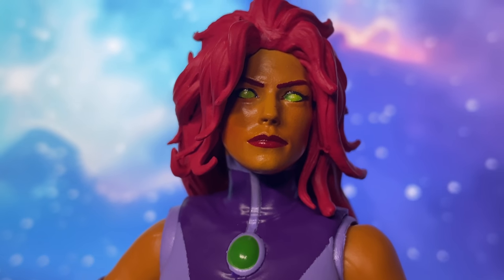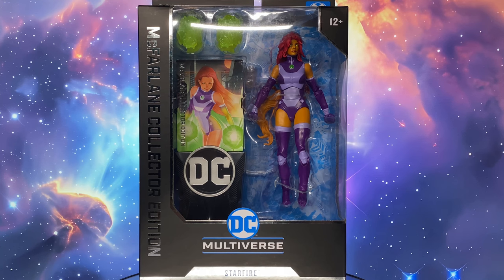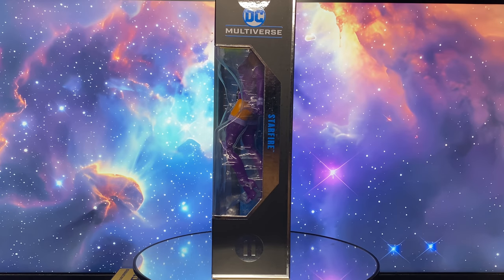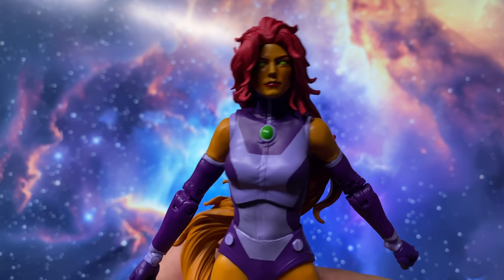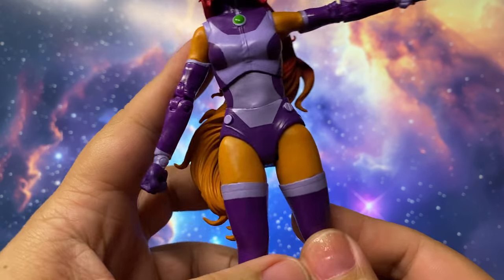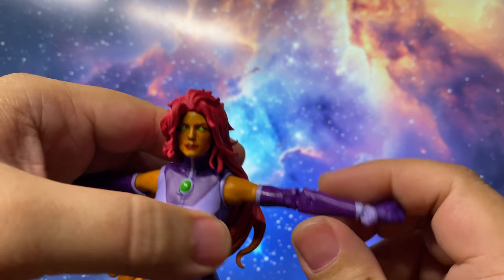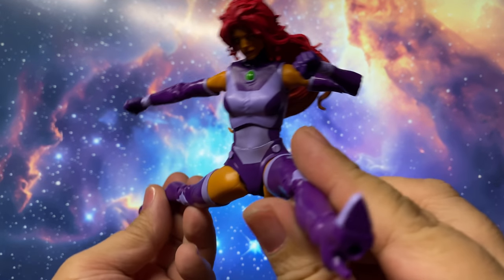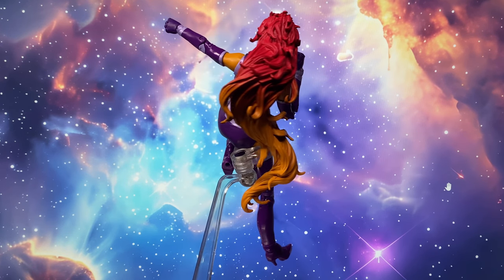McFarlane Collector Edition DC Multiverse DC Rebirth Starfire Review - Worth the Hype?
Title: McFarlane Collector Edition DC Multiverse Starfire Review - Worth the Hype?

Description:

Welcome to our in-depth review of the McFarlane DC Multiverse Starfire Collector Edition! In this video, we dive into every detail of this stunning figure, from the packaging to articulation and overall design.

🔍 In This Review:

Unboxing: First impressions of the McFarlane Collector Edition packaging
Accessories: What's included and what's missing
Figure Details: A closer look at the head sculpt, paint job, and body mold
Articulation: How well does Starfire move?
Final Thoughts: Is it worth the higher price tag?
Join us as we explore whether this figure lives up to the collector's edition label.